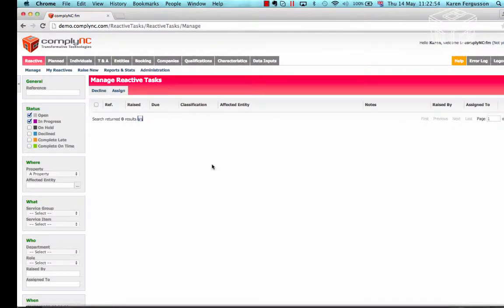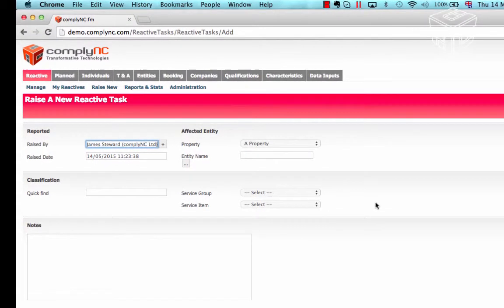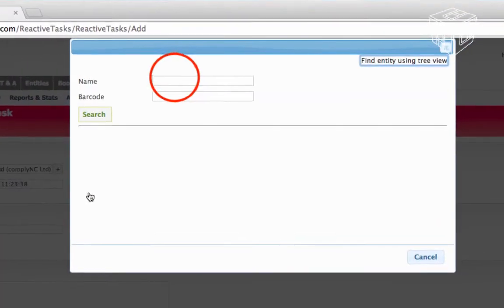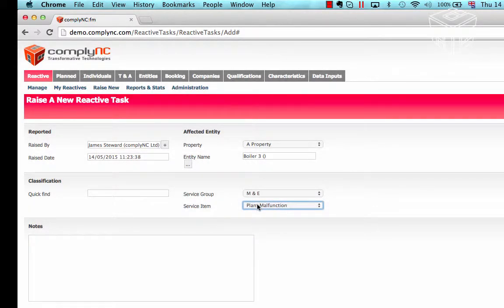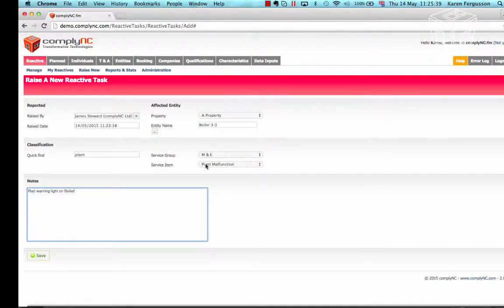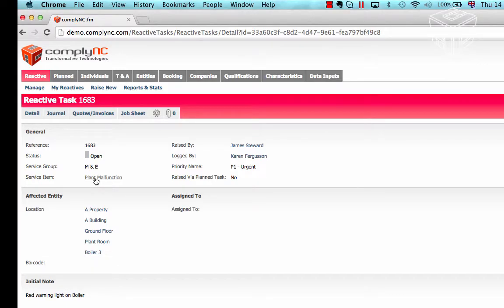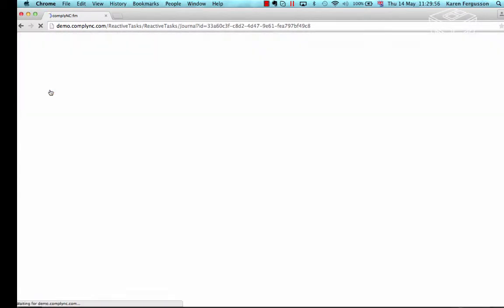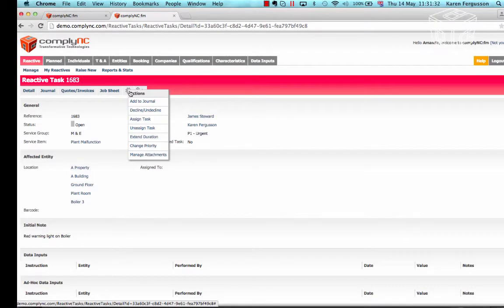5.01 Adding a Reactive Task